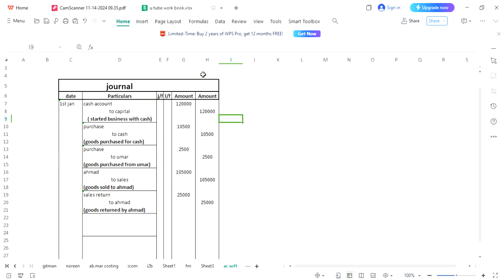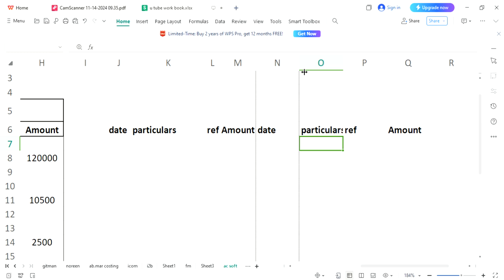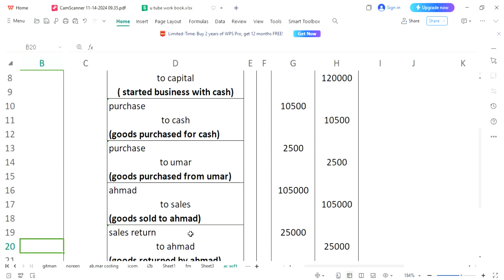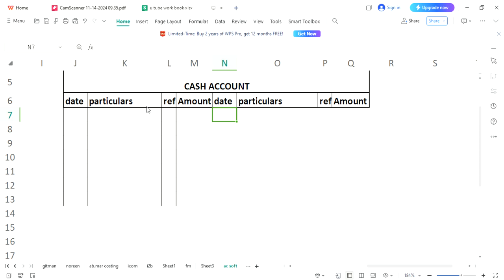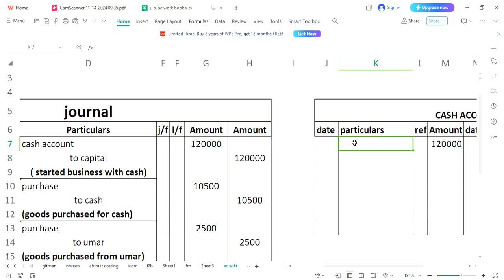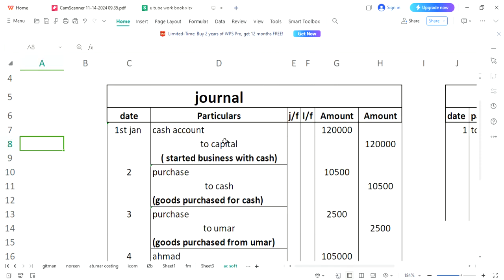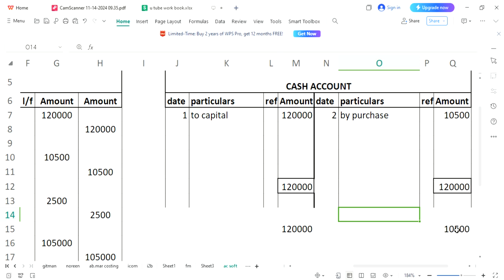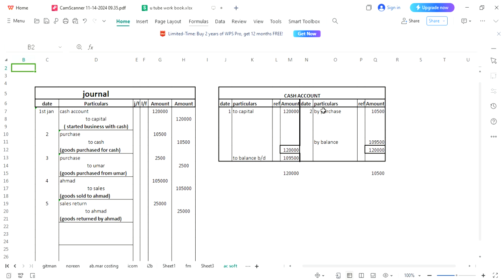how to draw ledgers on excel